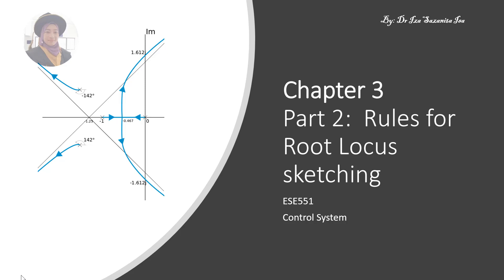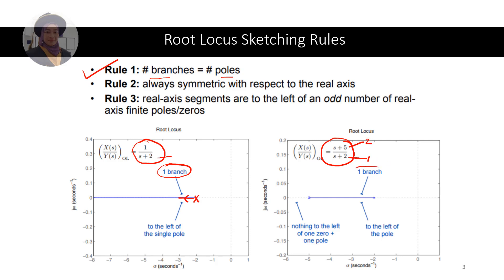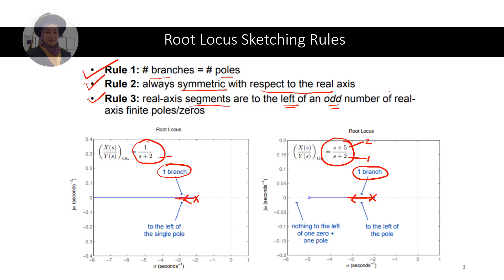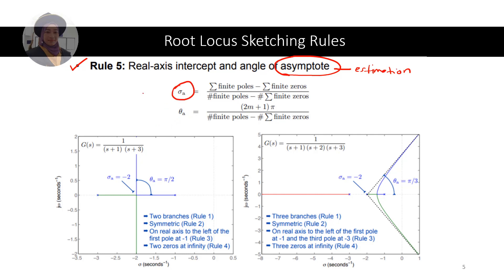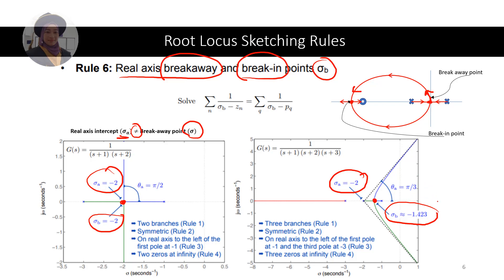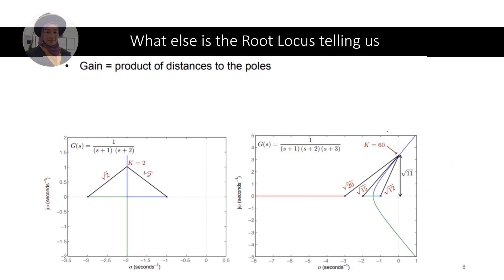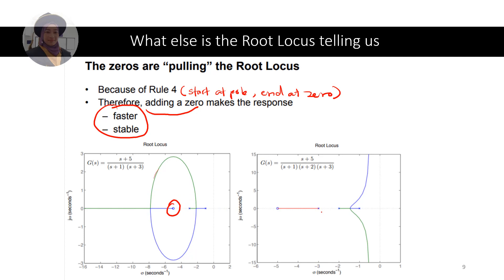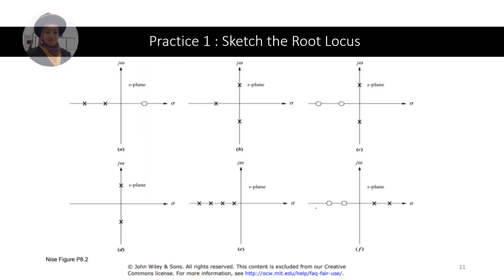3.2 Rules of Root Locus Sketching